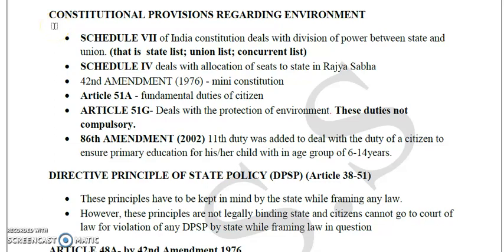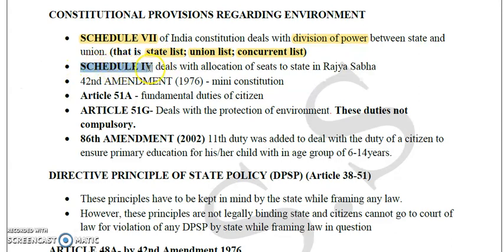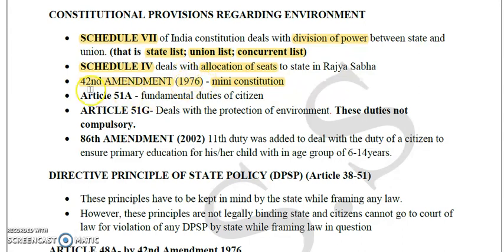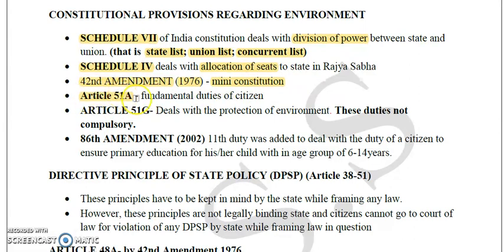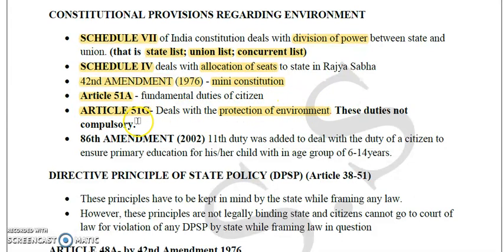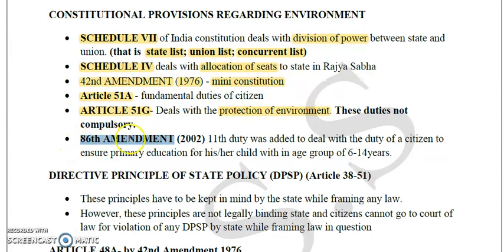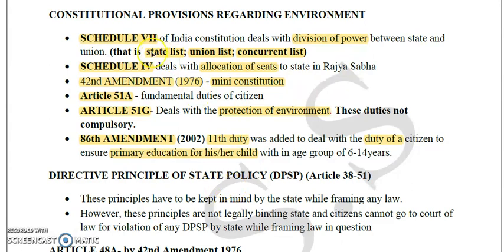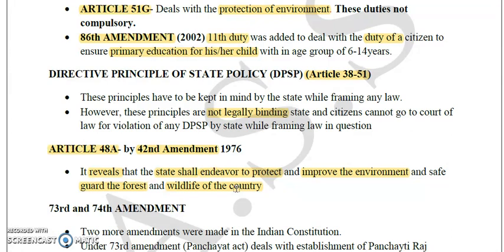ENVIRONMNETAL LAW PART - 1 (NTA NET-JRF ENVIRONMENTAL SCIENCE)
ILP INITIATIVE
COPYRIGHT ATTAR SINGH SHARMA (A.S.S) SCIENCE FOUNDATION DELHI